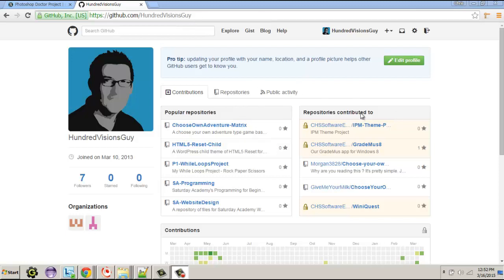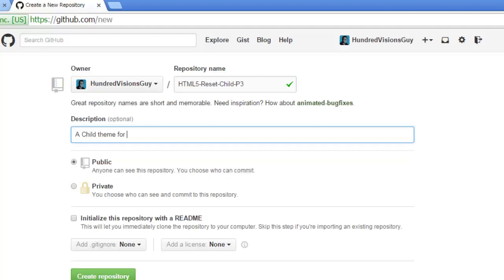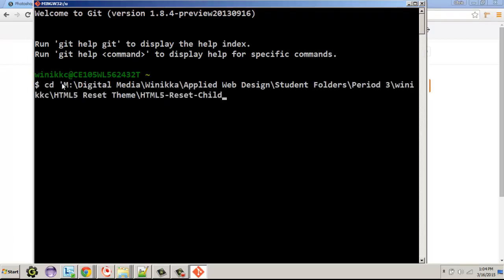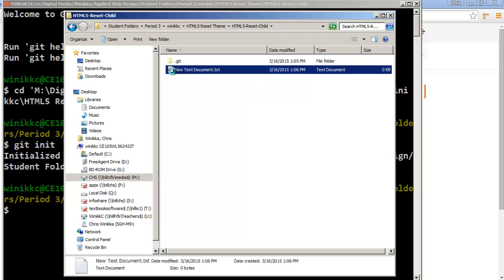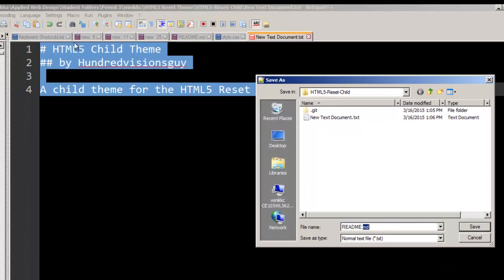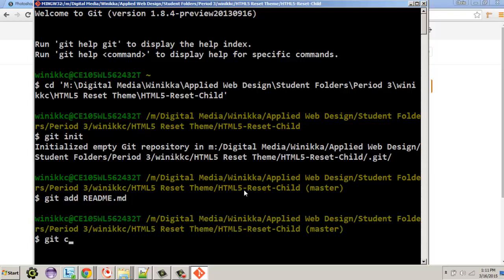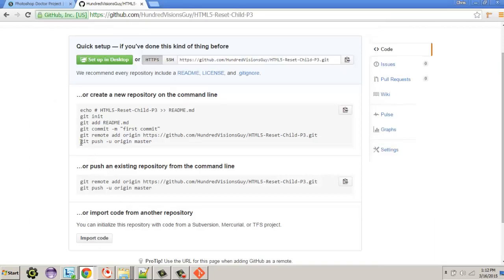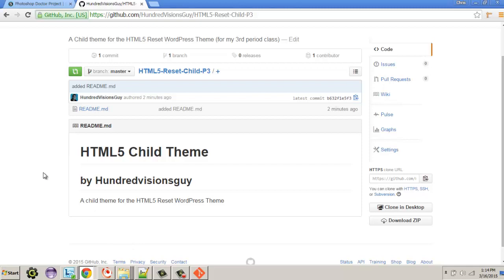WordPress Child Theming 2.0 Setting up a GitHub Repository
Thus we begin another WordPress child theme video series. We cover this using two new angles: one, we use Git and GitHub to place our child theme under source control management. Two, we use the new WordPress method to load the child theme files (using the wp_enqueue_scripts method).